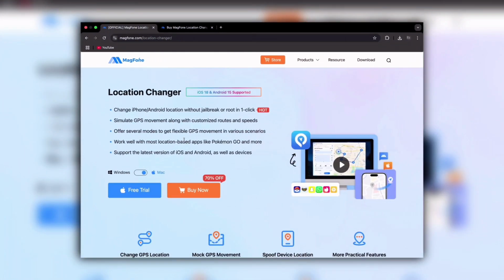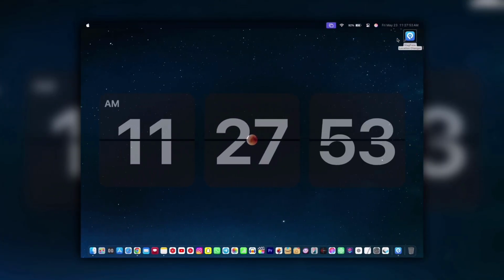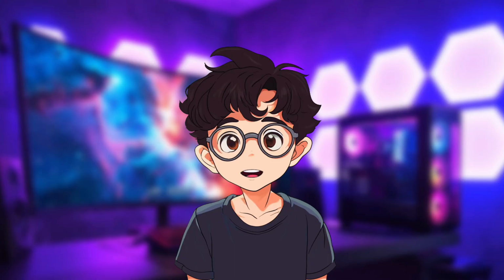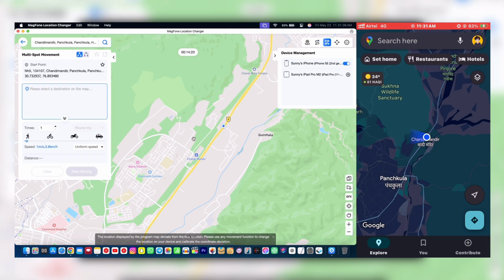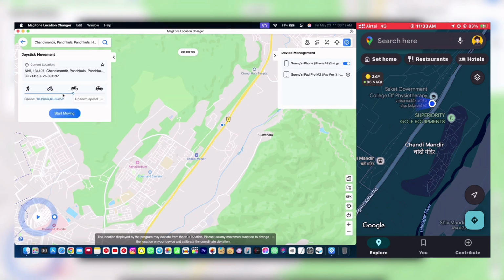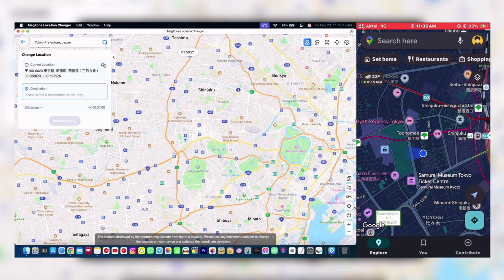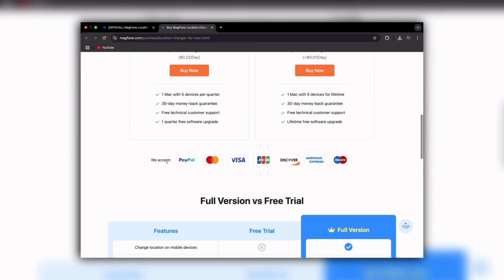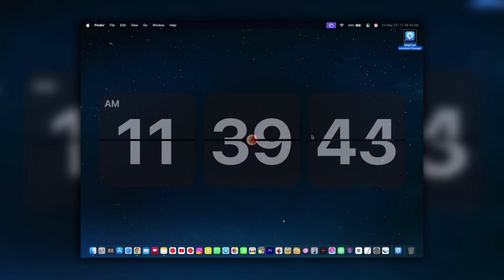Change iPhone Location Without Jailbreak (2025) | Best GPS Spoof App!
Title : Change iPhone Location Without Jailbreak (2025) | Best GPS Spoof App!

The easiest way to fake GPS location for Pokemon, Tinder, or others

Want to fake your GPS on iPhone without jailbreak? Or change your location on WhatsApp, Snapchat, or Pokémon GO in 2025?

In this video, I’ll show you exactly how to use MagFone Location Changer to teleport your iPhone location anywhere in the world — with ZERO jailbreak, ZERO root, and 100% working!

Perfect for privacy, games like Pokémon GO, or even pranking your friends with a fake location!

✅ Change location on iPhone/Android without jailbreak or root
✅ Works with Pokémon GO, WhatsApp, Snapchat, Spotify & more
✅ Multi-route, joystick & jump teleport features
✅ Real-time GPS simulation & fast switching
✅ Cheapest alternative in 2025

Set the bell icon on all notifications so you don’t miss future updates or videos.

Four more check channel about section ;)

Chapters:
0:00 - Intro & Why Fake Location?
1:05 - Download & Installation
1:30 - Connecting Your iPhone
2:00 - How to Teleport Your Location and use Magfone location changer!
4:45 - Pokémon GO, WhatsApp, Snapchat Test
5:20 - Pricing and benefits ;)

Tags / Keywords:

change iphone location 2025
how to fake gps iphone
mock gps iphone 2025
no jailbreak gps spoof ios
pokemon go spoof ios 2025
best gps spoofing app 2025
magfone location changer review
fake location snapchat whatsapp
teleport iphone location
how to change iphone location without jailbreak
mock gps ios without computer
region of tech location spoof
ios location changer app freer